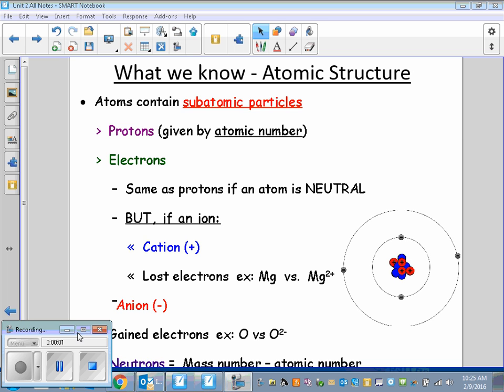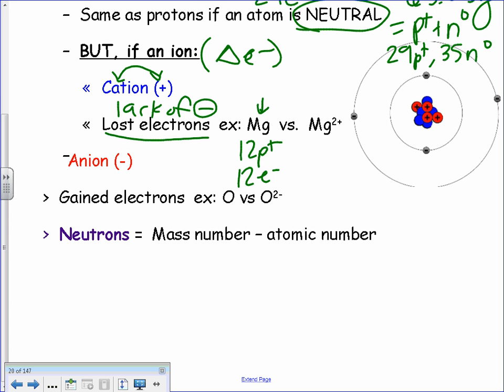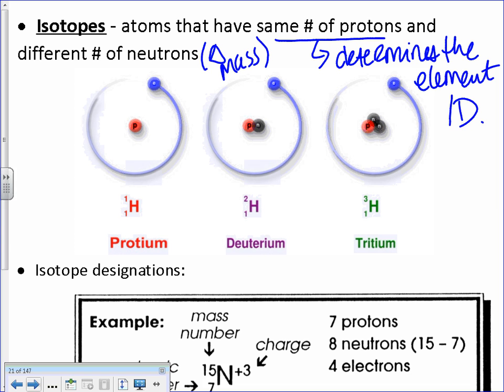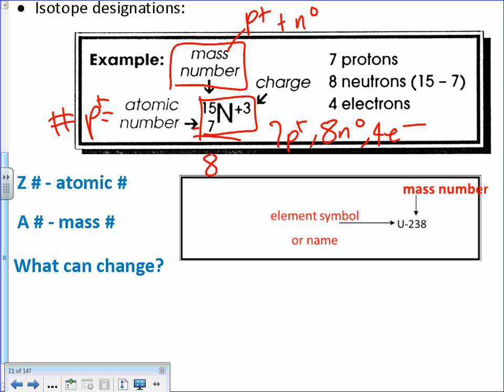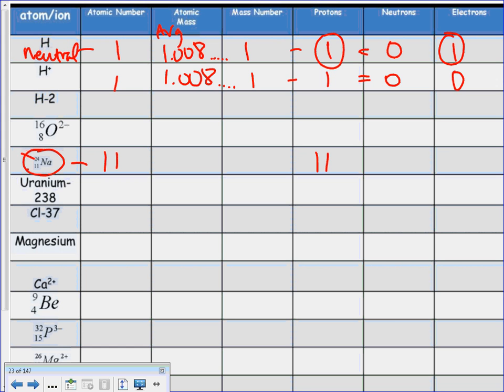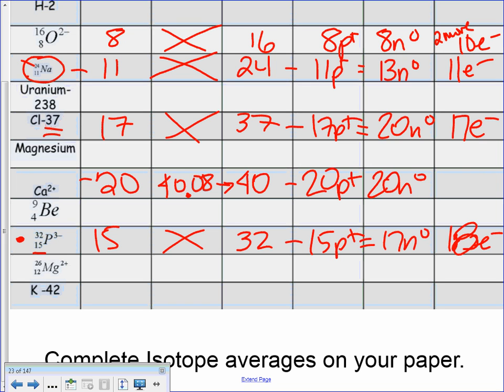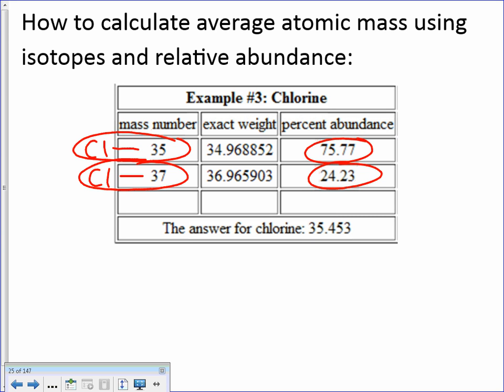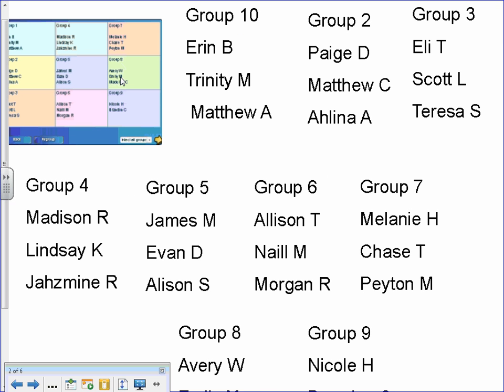H Chem Unit 2 Subatomic Particles and Isotopes Notes